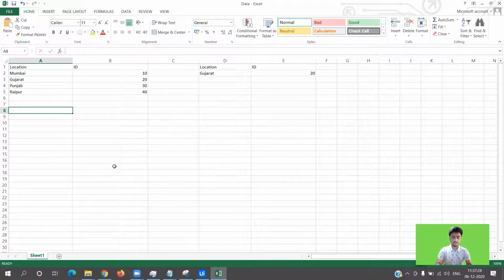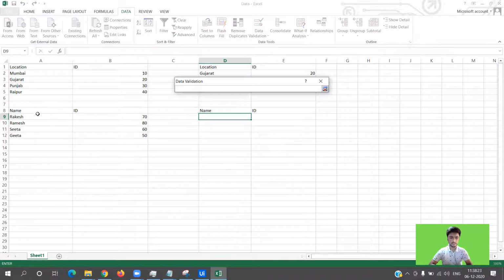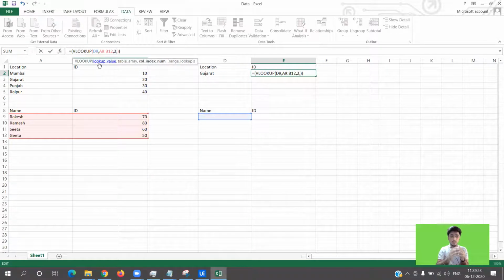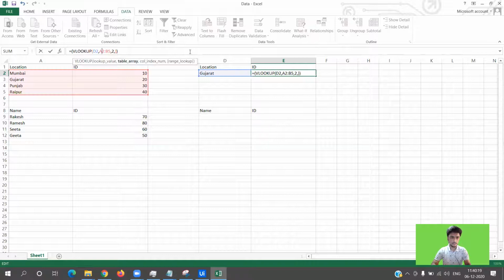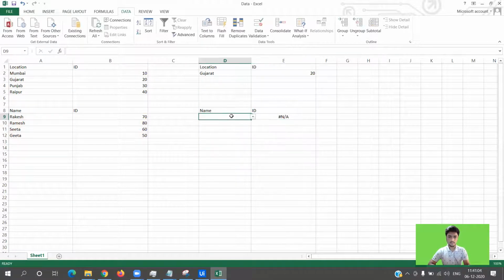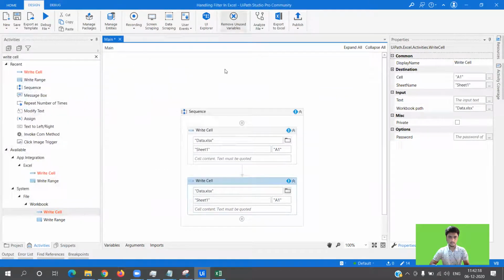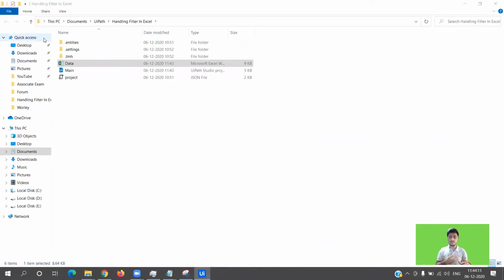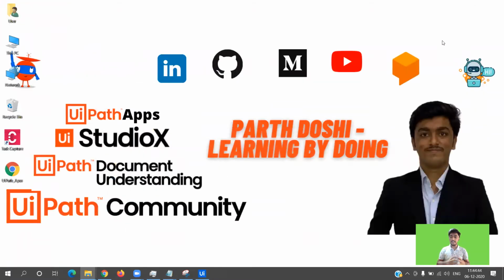How to handle dropdowns during Excel Automation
Many times during excel automation we face a scenario where we have to select values from a dropdown in an excel file on the basis of which other fields get populated. In this video, we are going to see how we can handle such scenarios.